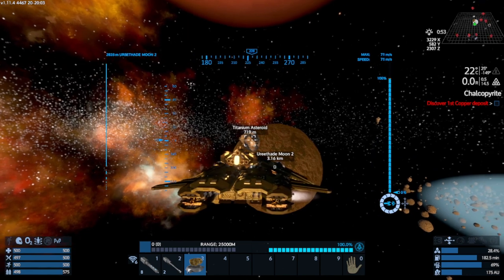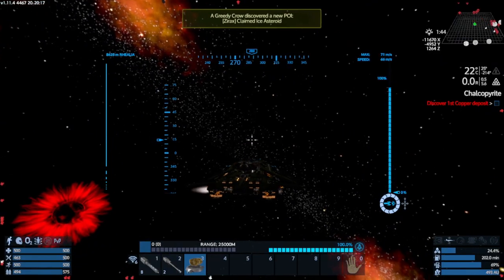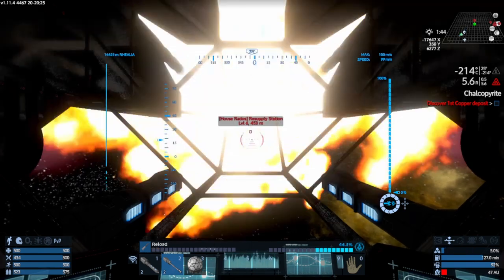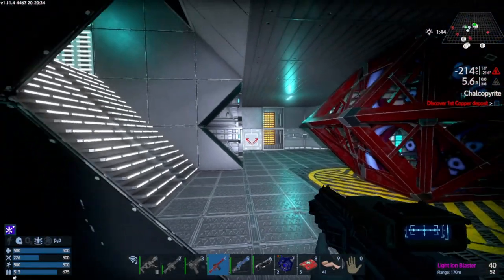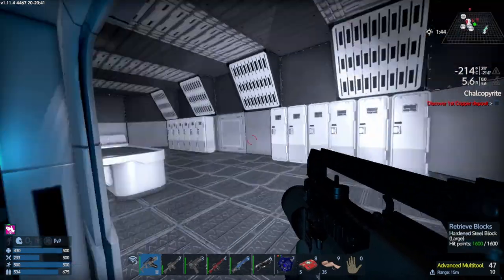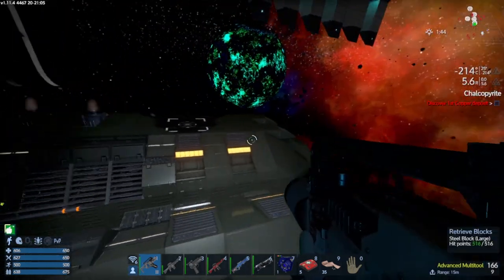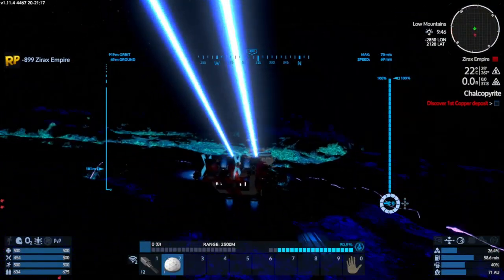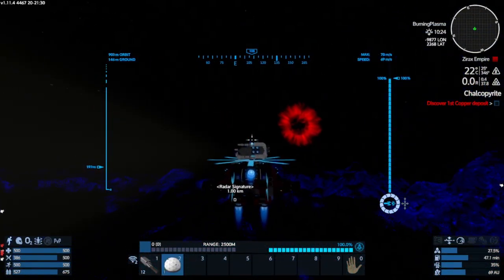Going For GOLD, Episode 42, Empyrion Galactic Survival Reforged Eden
Reforged Eden is a combination of Vermillion's game overhaul Reforged Galaxy and ravien_ff's exploration focused Project Eden scenarios.
Nearly every block, weapon, POI, planet, trader, and mission has been updated or replaced and a large amount of new content added. This greatly changes the game experience.
The scenario is still under active development so this information is subject to change. Please see the update notes for the latest information.